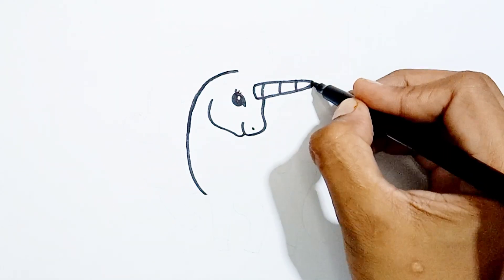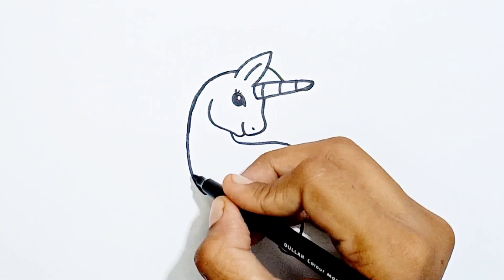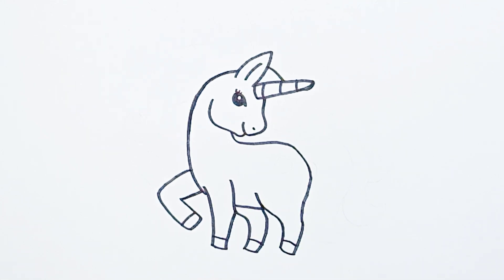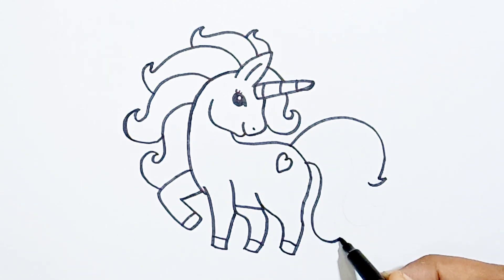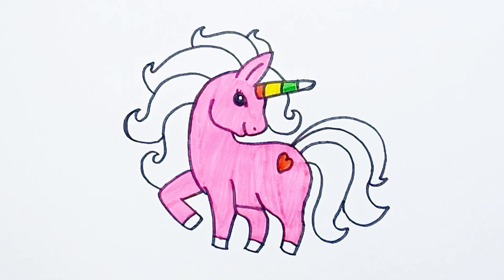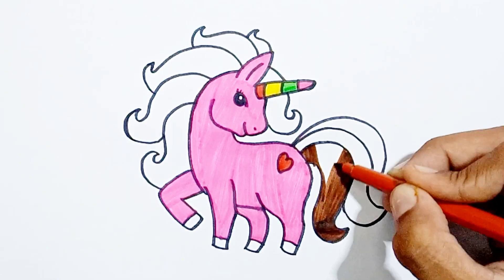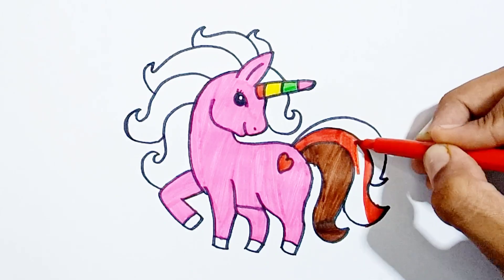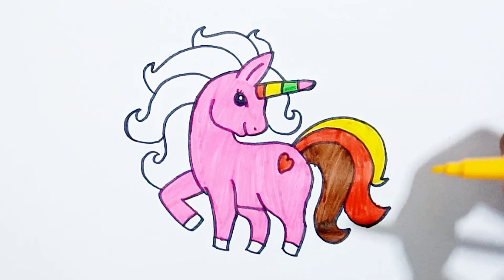How to Colouring and Draw a Beautiful Unicorn Horse with Heart Color For kids, Toddlers